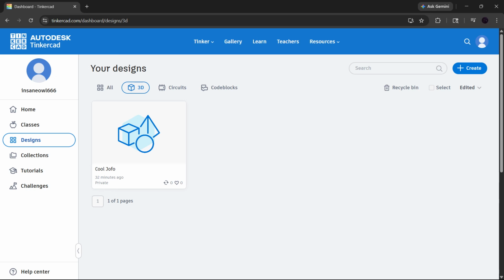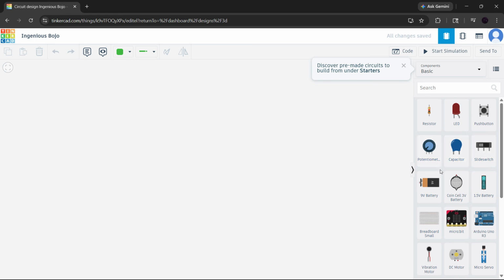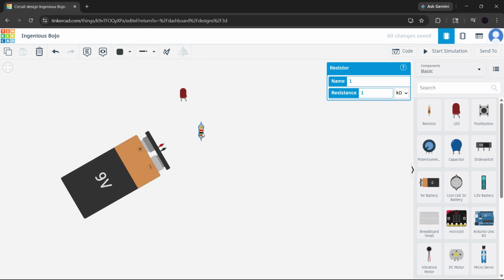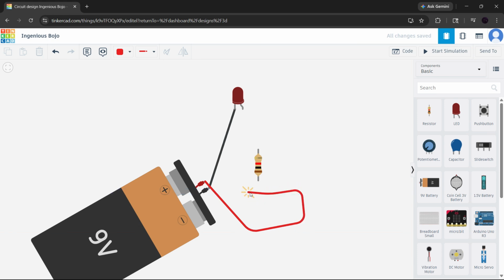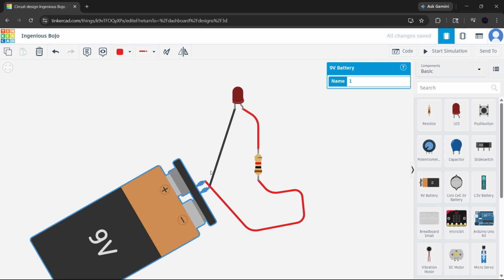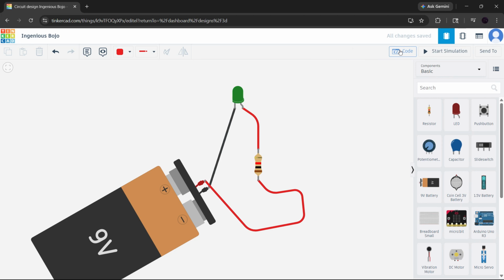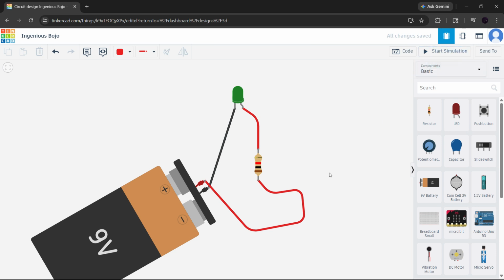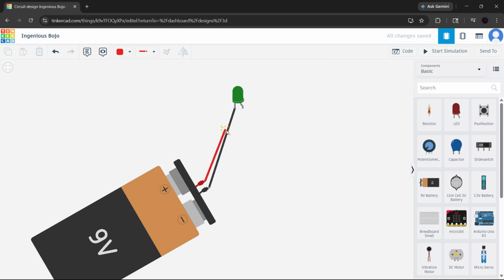How To Use Tinkercad Circuits (2026 Easy Guide)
Learn how to use Tinkercad Circuits step by step, including components, wiring, coding, and simulation.
A beginner-friendly guide to designing and testing electronic circuits safely in your browser.

Timestamps
0:00 Intro
0:18 Entering the Circuits workspace
0:45 Adding and rotating components
1:16 Wiring your circuit
1:53 Adjusting component values
2:15 Coding with Arduino and Micro:bit
2:47 Running the simulation
3:17 Outro